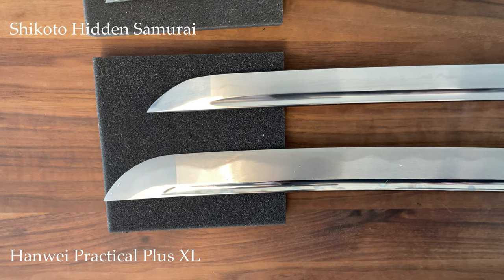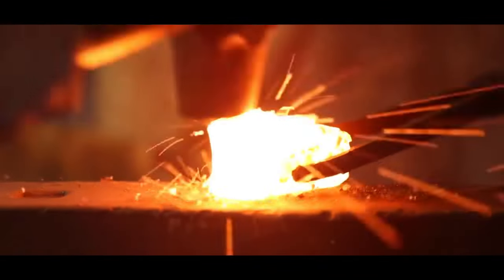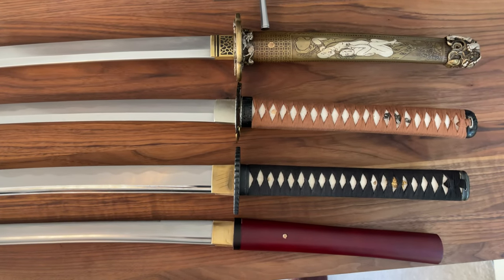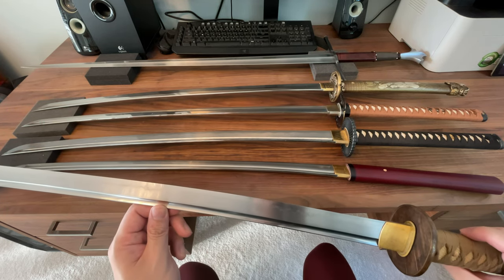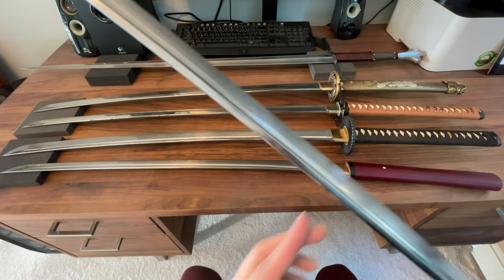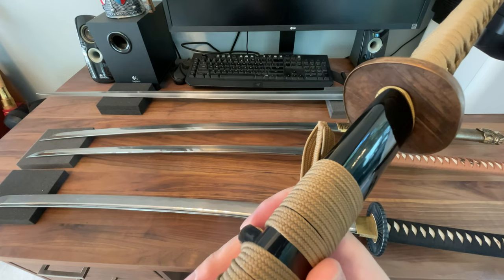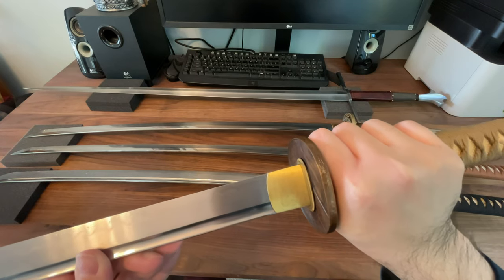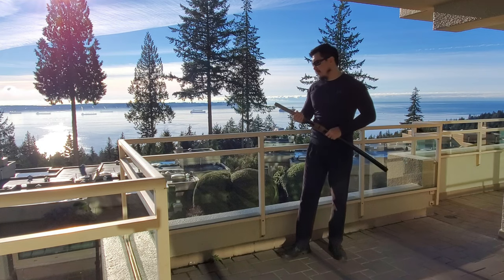Shikoto Hidden Samurai Katana Review & Test Cutting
I’m very grateful to be selected as a reviewer at Sword Buyer Guide for this katana--a new offering with a differentially hardened T10 tungsten steel blade by clay tempering in Longquan (Dragon Creek). Coming in at 2lbs 7oz, with a 27 ¼” blade (28.5” with the habaki), and a point of balance at 4” from the guard, it’s a compact-size sword with zen-looking overall aesthetics, yet still having handsome fittings that are consistent with its central motif.

I did some extensive test cuttings on light and medium targets and the sword performed well, given its edge geometry suitable for light cutting (very little niku or muscle, being flat-ground without any apple seeding). Despite a number of minor cosmetic flaws that I demonstrate in the video, the sword held up well to the tests and appears to be a solidly constructed piece with a well heat-treated blade for cutting enthusiasts and practitioners. Detailed statistics such as the profile and distal tapering are showcased in the video. I also explored a bit of the historical background of the place it was made--Longquan.